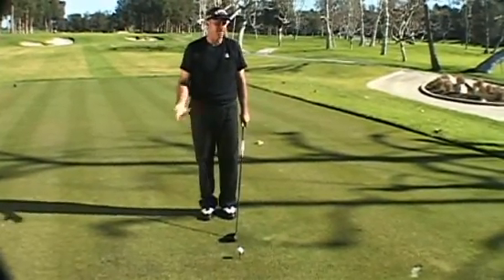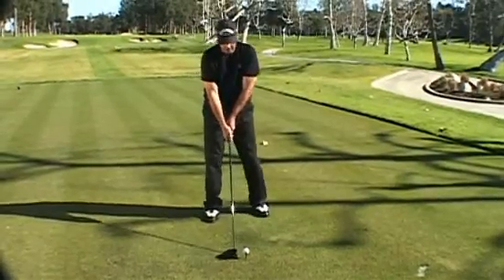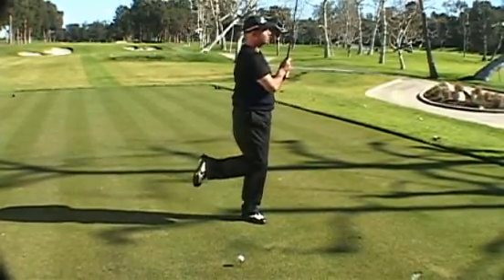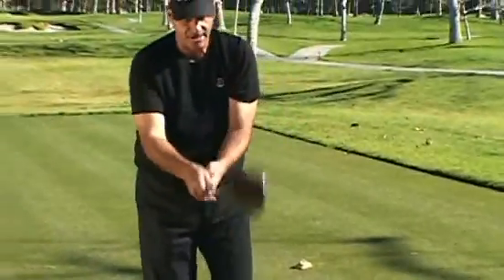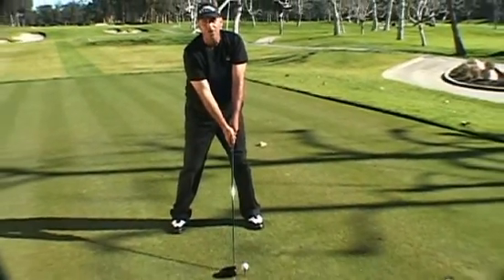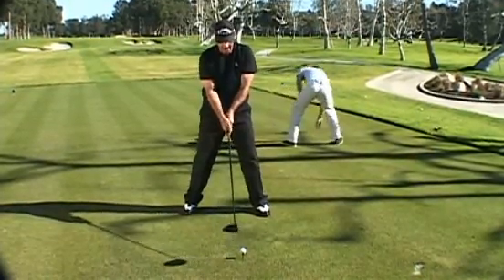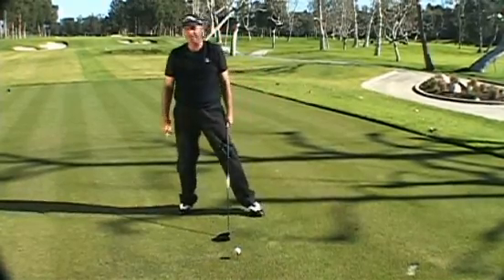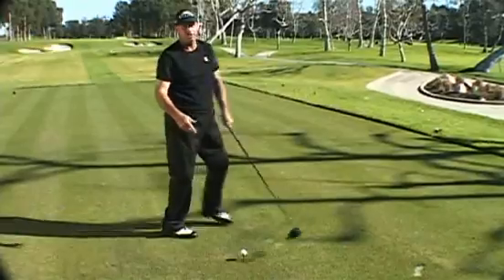Rocco Mediate long driving tips for more distance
Rocco shows you how to hit longer, straighter tee shots and drives